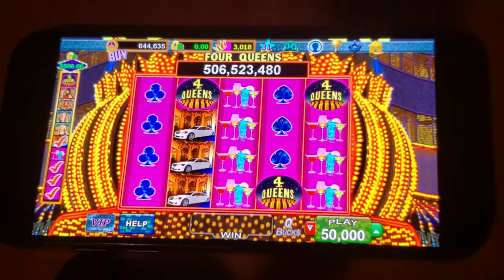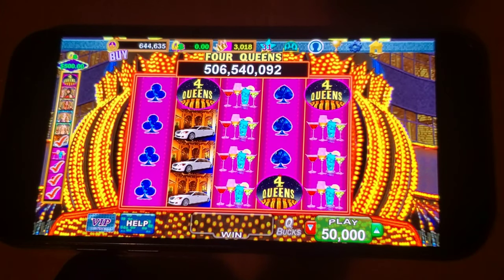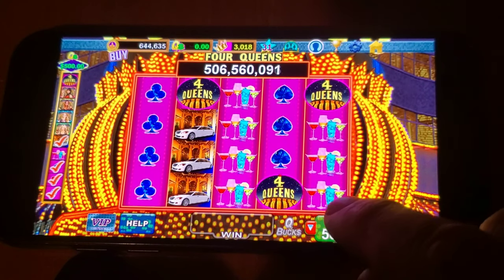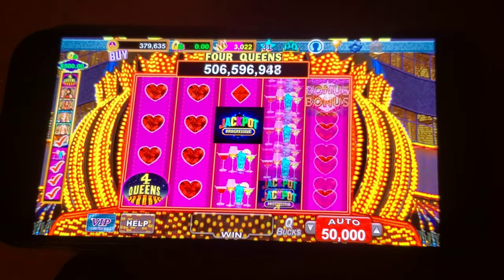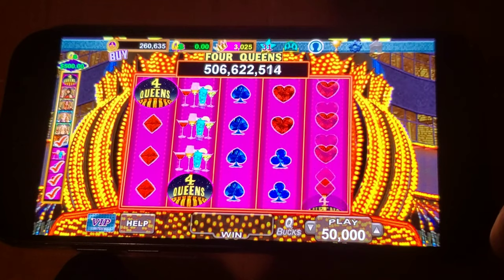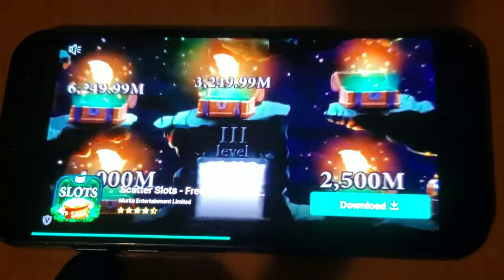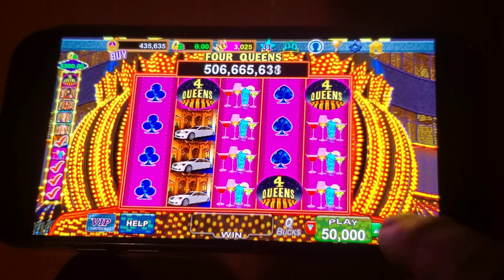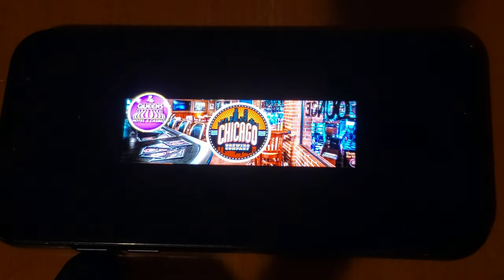Breaking down the 4 Queens & Binions apps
I give a breakdown on playing the 4 Queens and Binions apps.